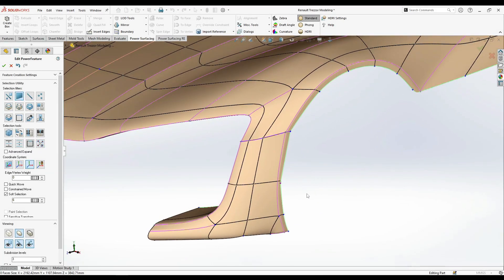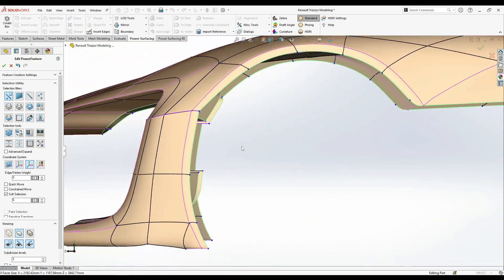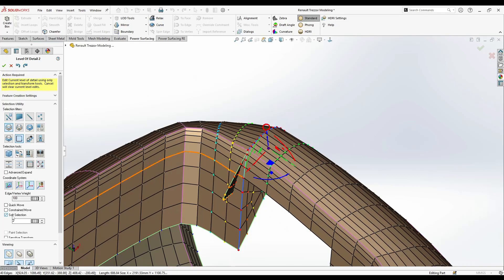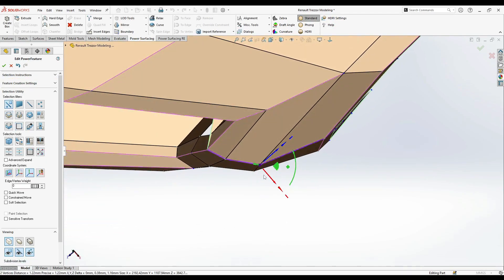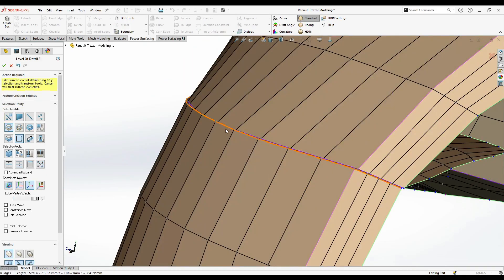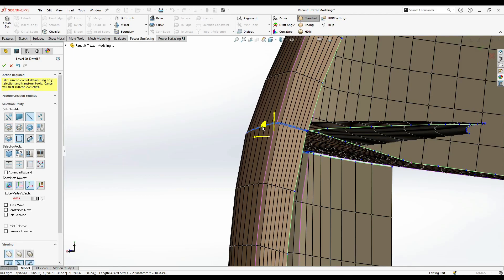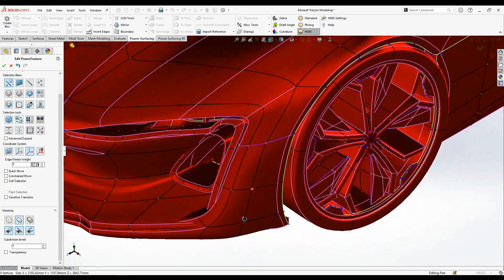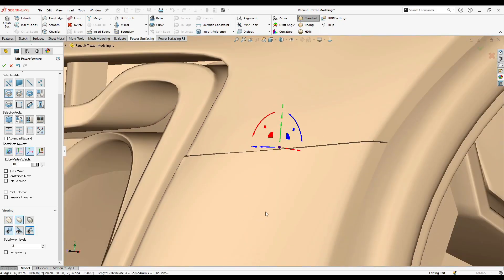Get Better Surface Curvature | SOLDIWORKS+